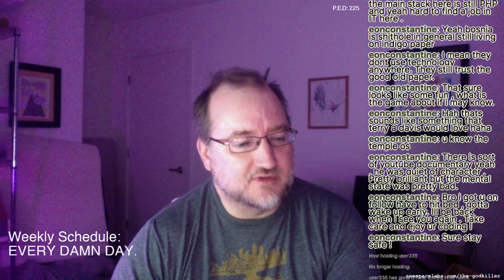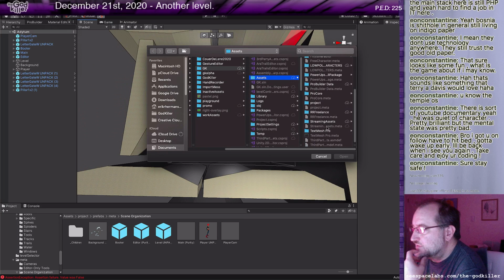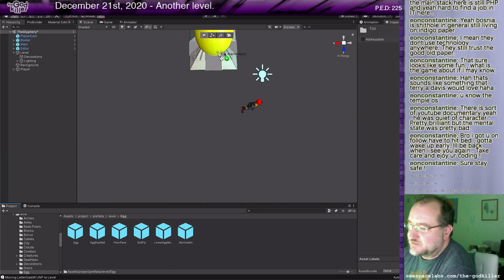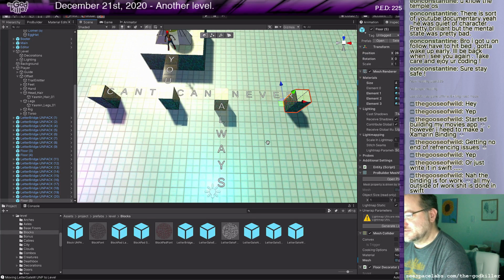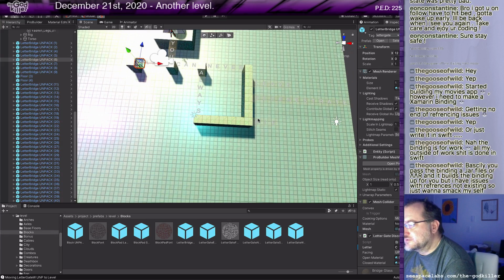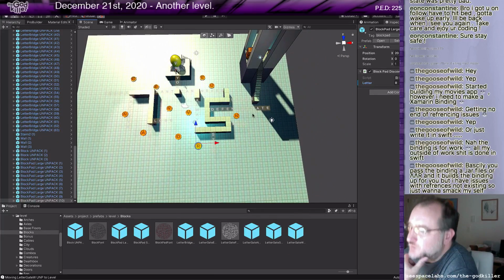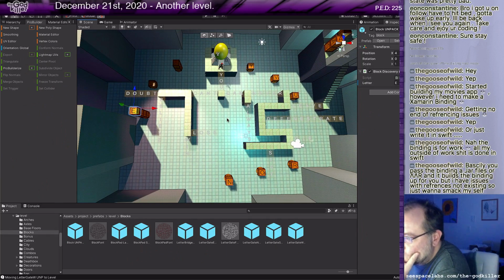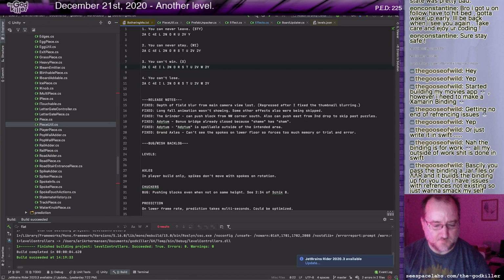Godkiller Gamedev - The Glyphery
Level design session - I make a level that is very much about spelling sentences.